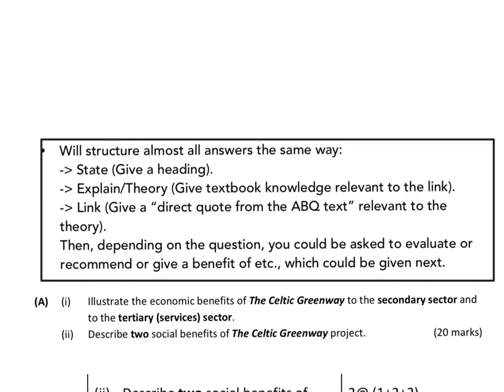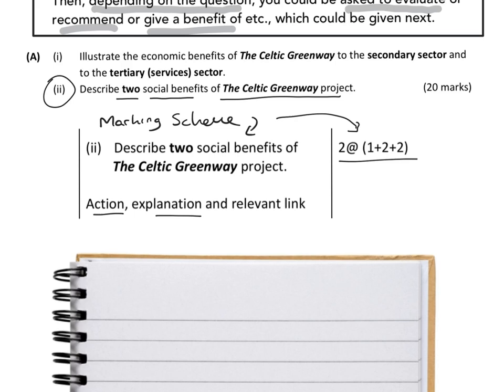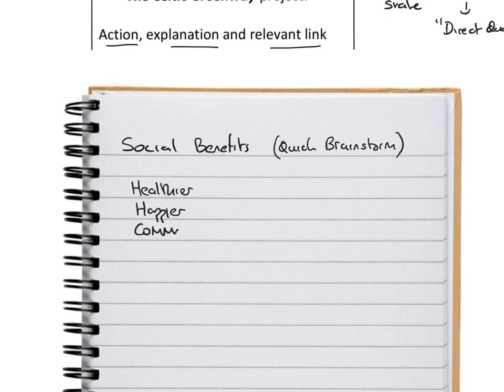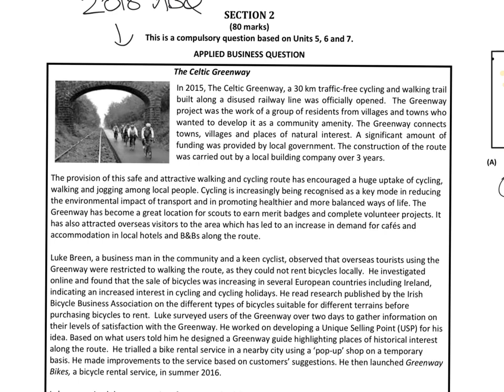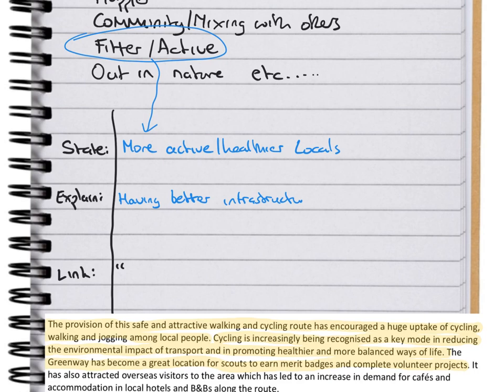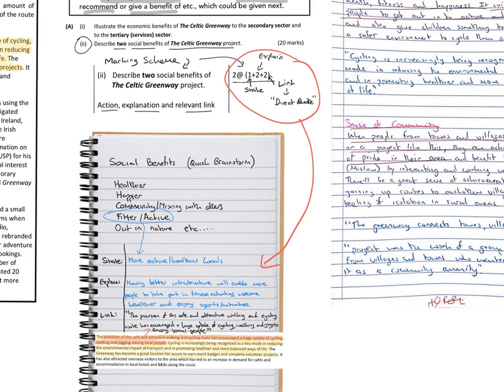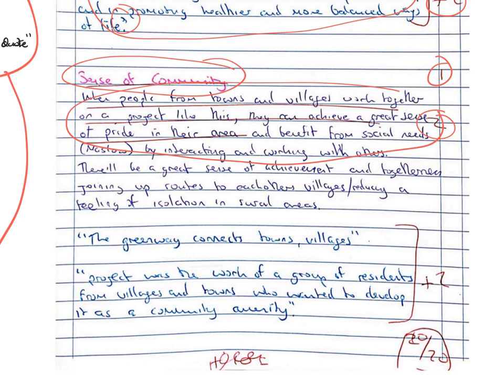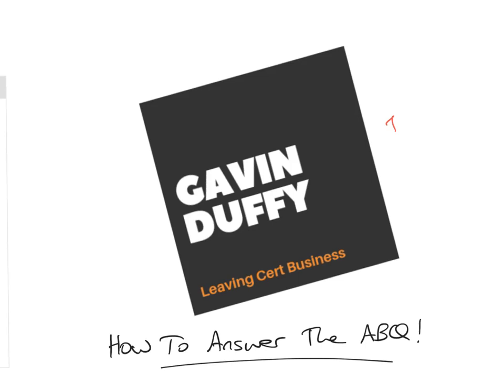How To Answer The ABQ (Leaving Certificate Business)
THE ABQ 2021 CRASH COURSE MONDAY MAY 3RD! LEARN EVERYTHING YOU'LL NEED FOR YOUR 2021 ABQ IN 90 MINUTES!

LC BUSINESS EXAM TIPS CRASH COURSE MAY 2021!